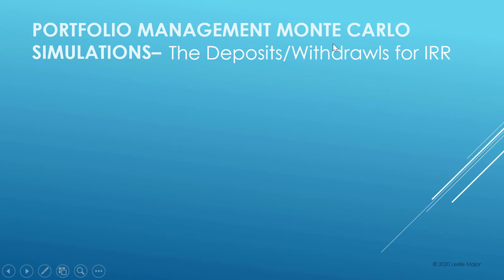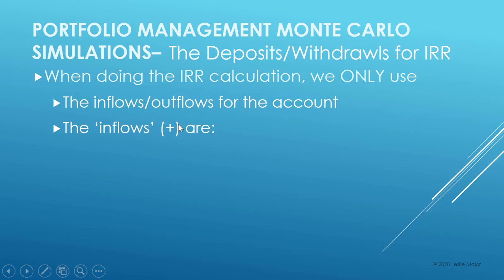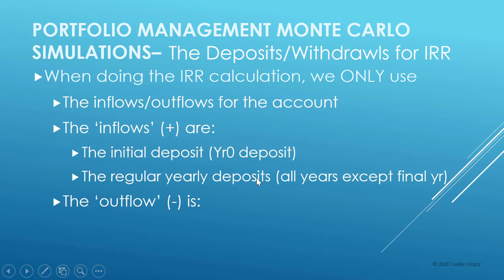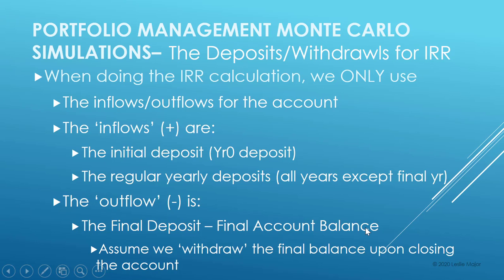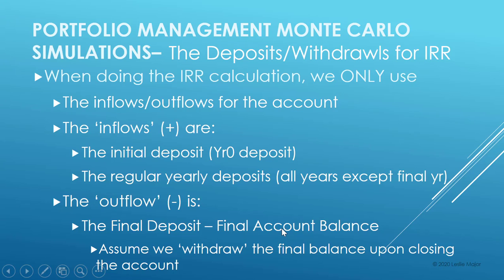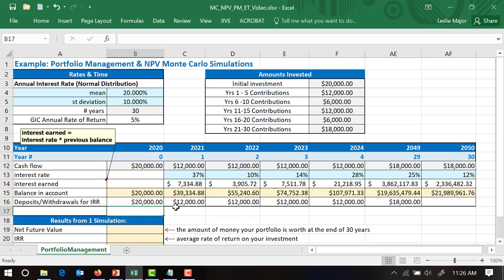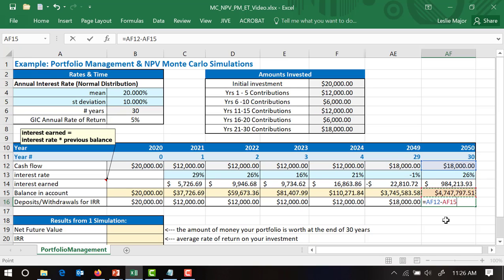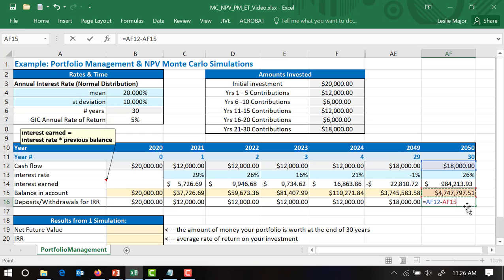Portfolio Management Monte Carlo Simulation Part 4 (of 6 videos) - The Deposits & Withdrawals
How to add the deposits and awithdrawals line (used later for the IRR calculation) into a Monte Carlo simulations for Portfolio management.  This is part 4 in a series of 6 videos
Here are the links to all videos in this Porfolio Management Series: